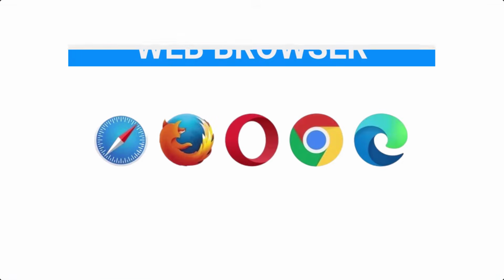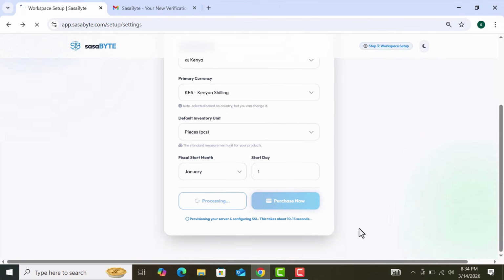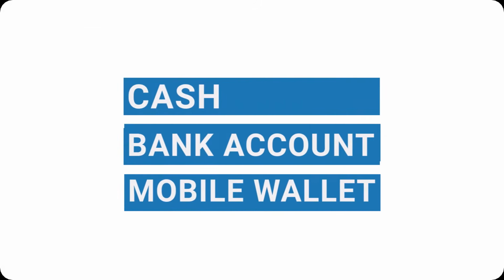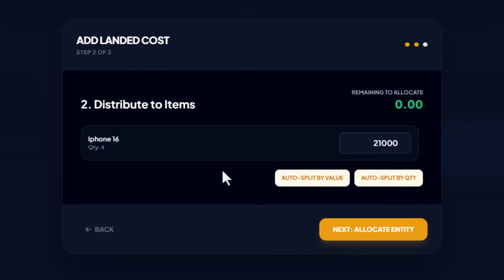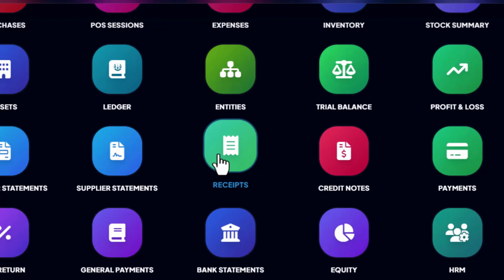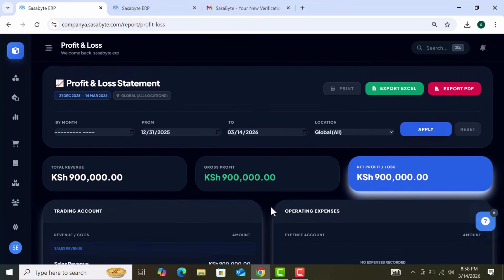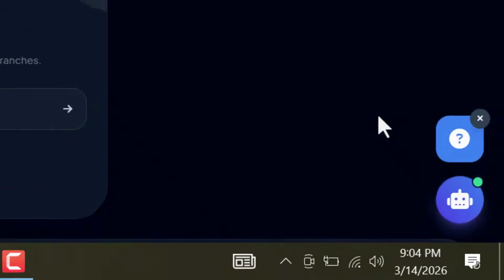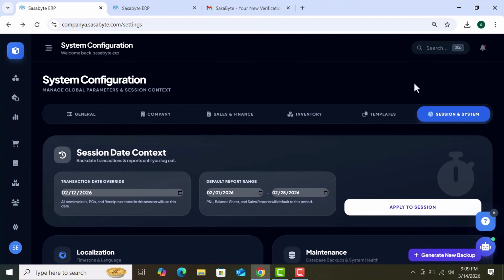SasaByte ERP Full Tutorial | Setup, Modules & System Overview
In this video, we introduce the Sasabyte ERP System and explain the core structure of the software. This tutorial is designed for beginners who want to learn how to manage their business using Sasabyte.

In Part 1, we walk through the system overview, modules, and how different parts of the platform work together, including inventory, sales, purchases, accounting, payments, and reports.

This tutorial will help business owners, accountants, and developers understand how an ERP system works in real business operations.

In the next parts, we will go deeper and demonstrate a full business scenario, including purchases, sales, payments, receipts, expenses, and financial reports like Profit & Loss and Balance Sheet.

Introduction to Sasabyte ERP

System overview and navigation

Understanding core modules

How the system is structured

Preparing for real business transactions

Next Videos

Part 2 will cover a complete business scenario where we perform real transactions and generate financial reports.